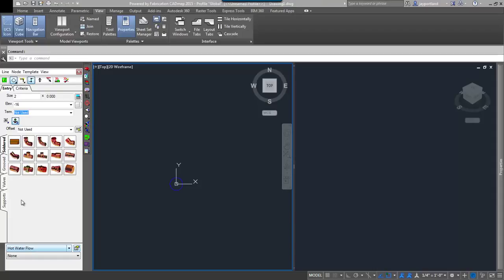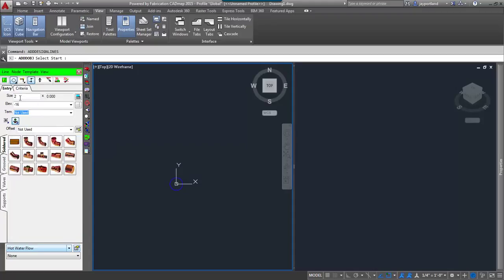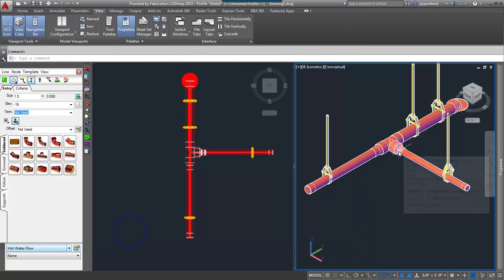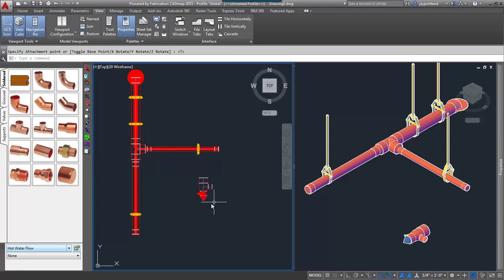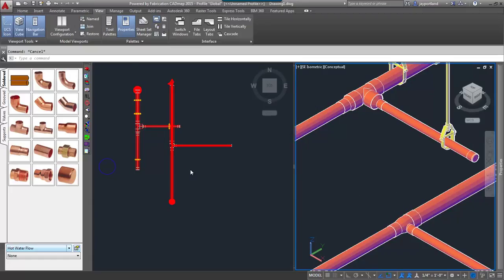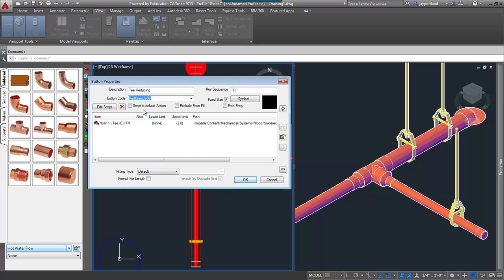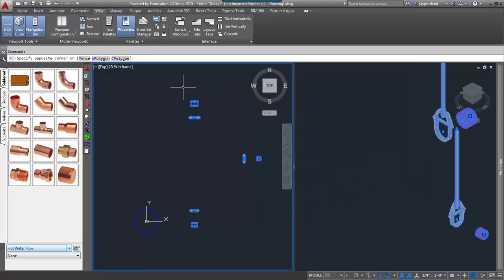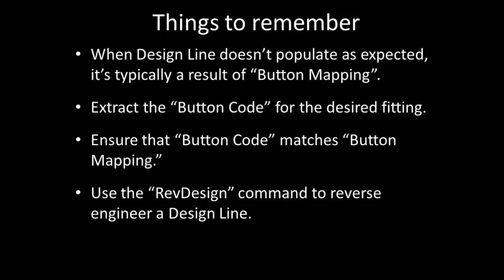Reducing Tee in DesignLine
Welcome to another tips and trick session.  This video demonstrates how to manipulate Button Mappings to get the Design Line to populate the proper fitting in a Reducing Tee scenario while using Autodesk Fabrication CADmep 2015.